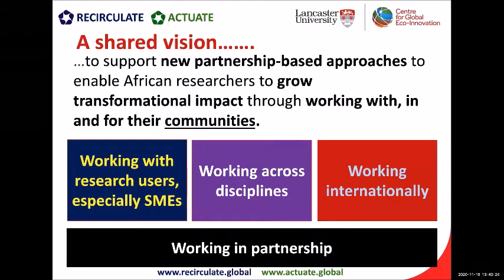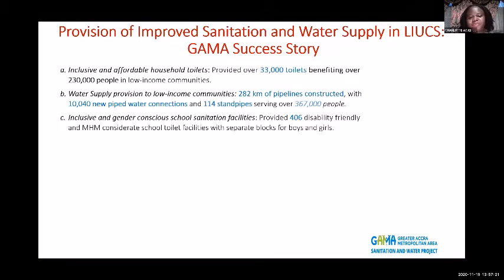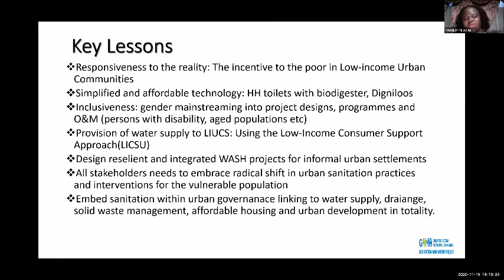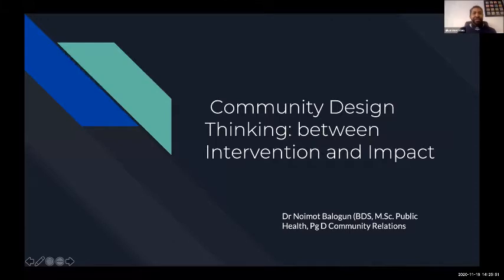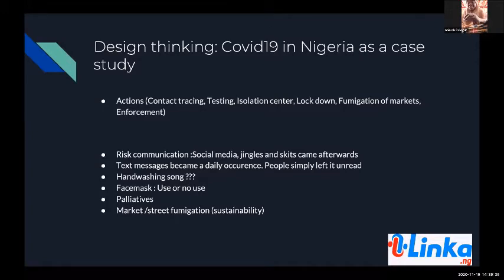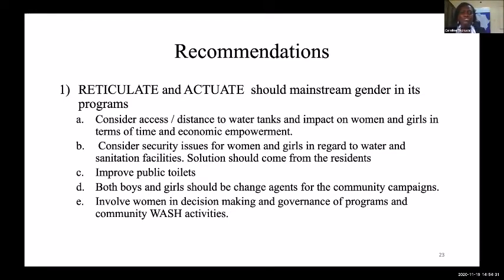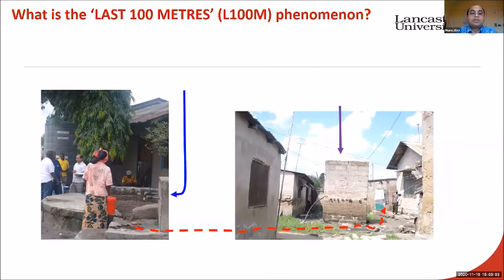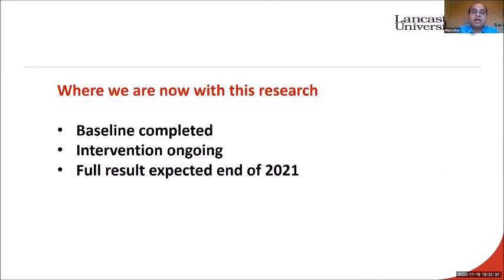PARTICIPATE webinar - Health & Sanitation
Can Africa improve its health and sanitation?

Continuing the PARTICIPATE with RECIRCULATE programme, a recording of the international webinar held for Health & Sanitation month, asking the pertinent question - can Africa improve its health and sanitation?

Guest speakers:
Charlotte Akwaah-Adjei, Ministry Of Sanitation and Water Resources, Ghana
Prof. Caroline Thoruwa, ACTIL, Kenya
Dr Manoj Roy, ​Lancaster University, UK
Dr Francis Boateng Agyenim, CSIR - IIR, Ghana
Dr Noimot Balogun, Linka.ng, Nigeria
Prof. Roger Pickup, Lancaster University, UK